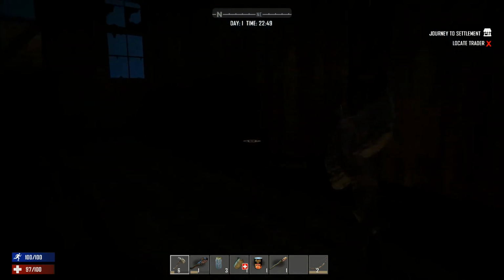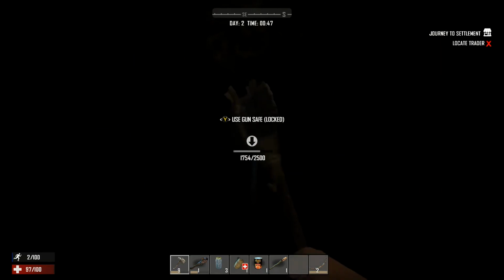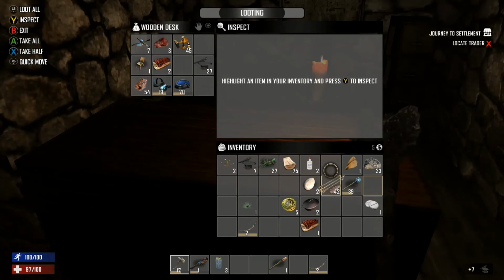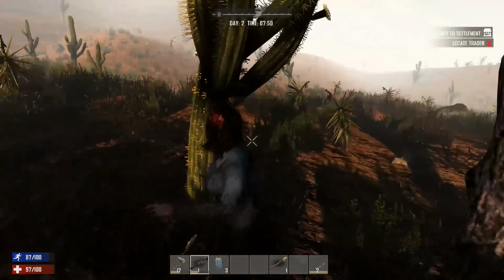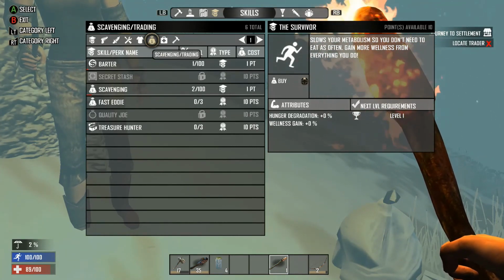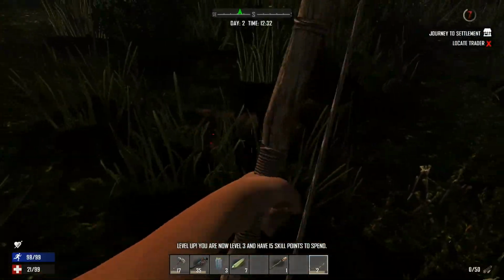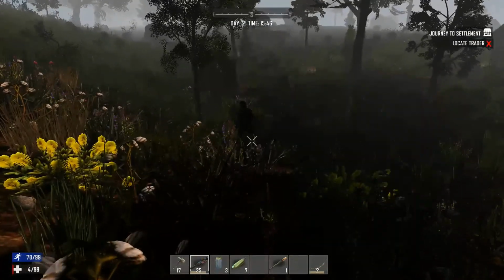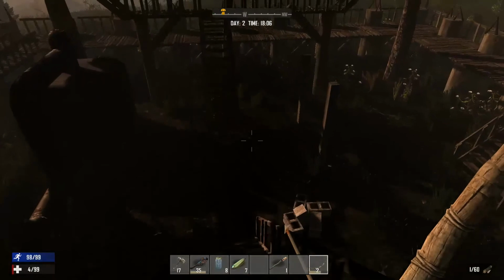7 Days To Die Part 4 (Day 2 Didn't Go So Well)